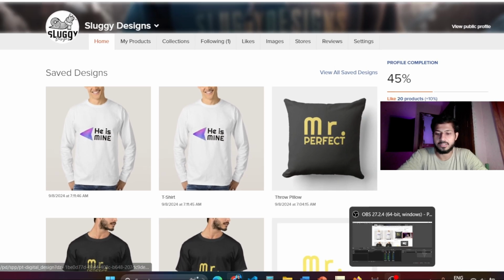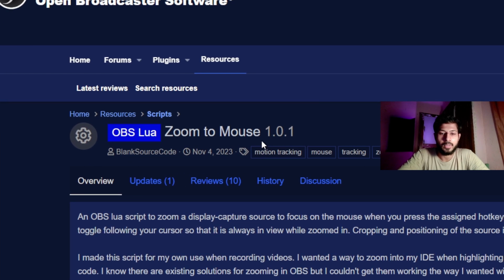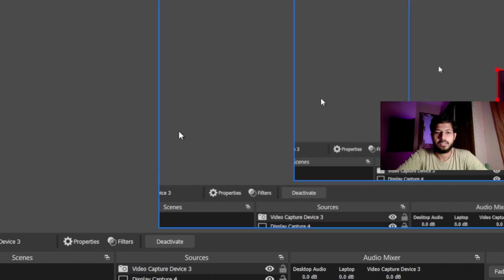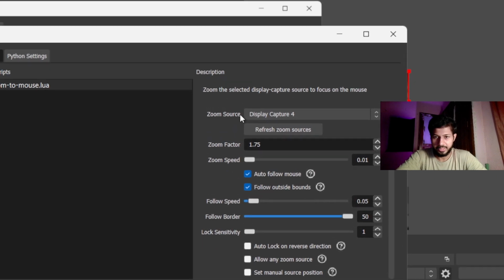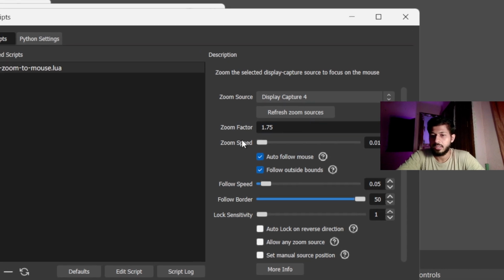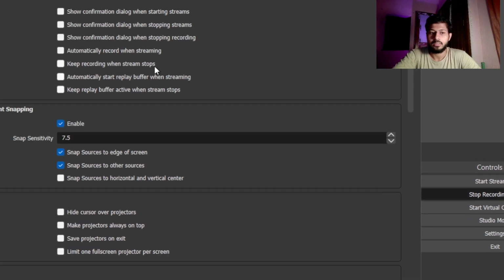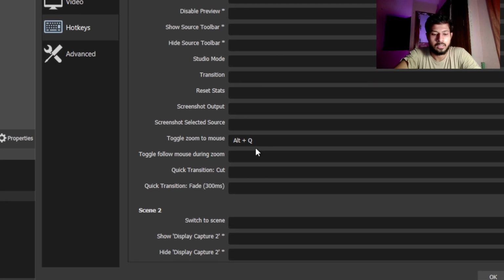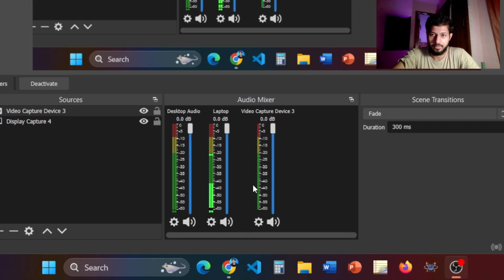Make obs zoom and follow your mouse cursor